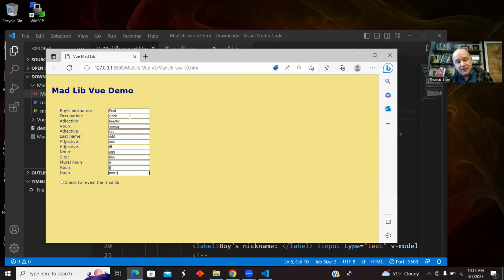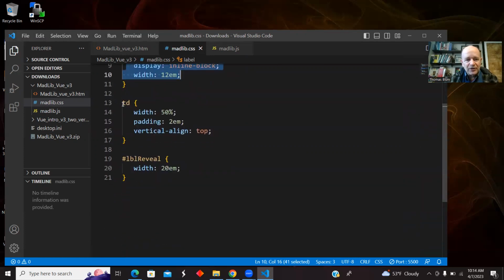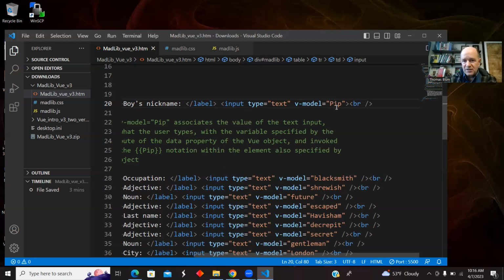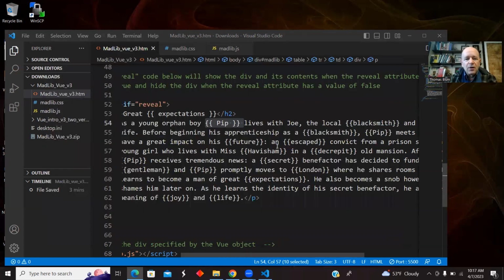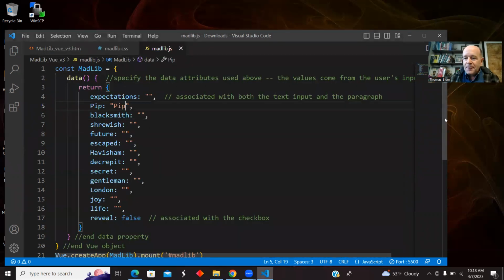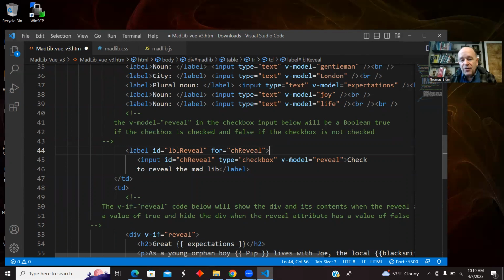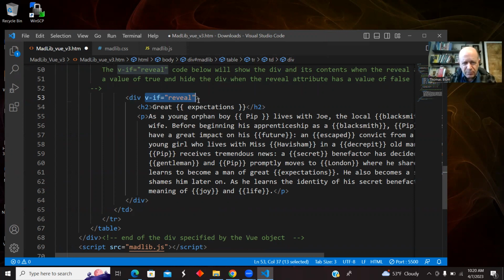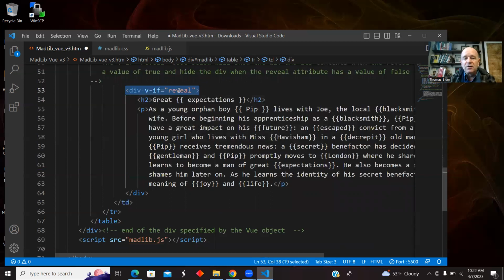Vue Demo: Mad Libs -- uses v-model and v-if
In this video we look at a page encoded with HTML, JavaScript and VUE that functions as a "mad lib" -- the user enters values after prompts like: name, noun, adjective and then these value are inserted into a paragraph that is eventually revealed. The text input use VUE's v-model to associate the content of the text input with the property in the VUE's data section -- which is turn get substituted onto the page where indicated. (All events are handled directly by VUE).  A checkbox element uses v-model to connect its state (checked or not checked) to a Boolean property in the data. The div element containing the mad lib's paragraph uses a v-if and this Boolean variable to toggle between the paragraph being hidden or shown.